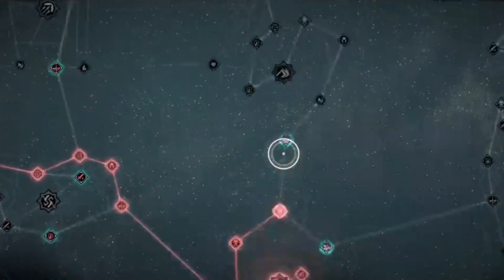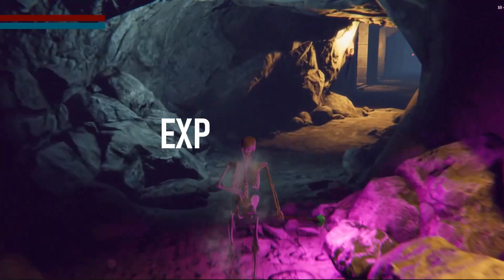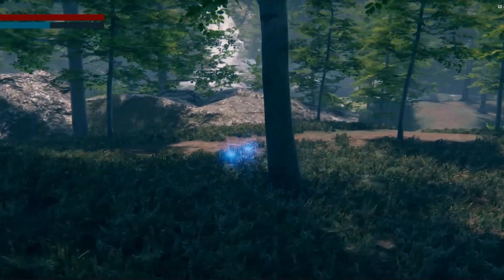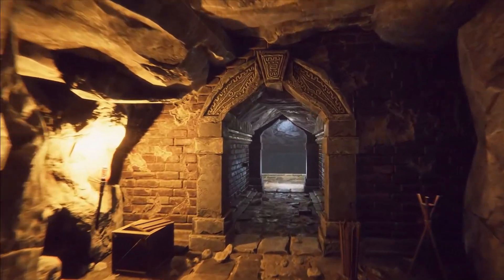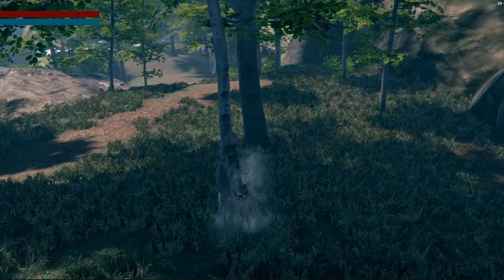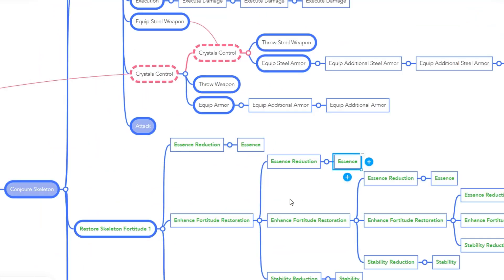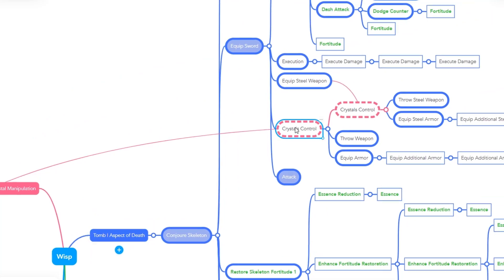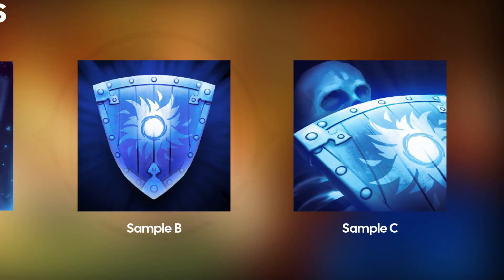Making a Skill Tree You Haven't Seen Before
This devlog will be the foundation for the design and concepts of our Game Skill Tree and all the skills that will be developed in the future for our indie reverse RPG game Wisplight. We will be talking about ideas and features that relate to the creation of our game's Skill Tree and the game mechanics and game systems around it.